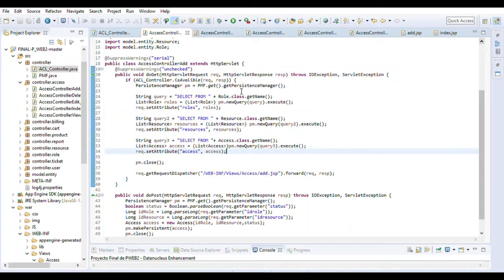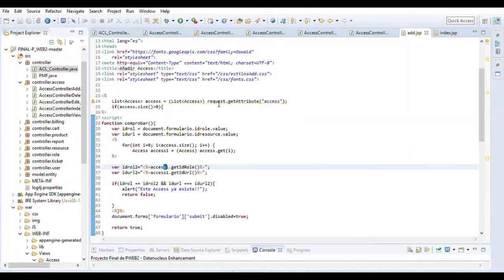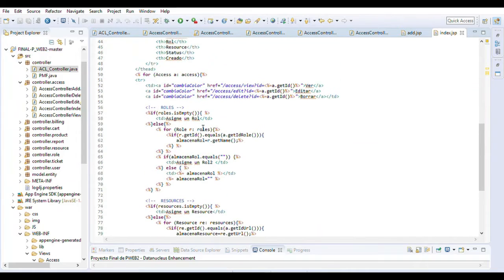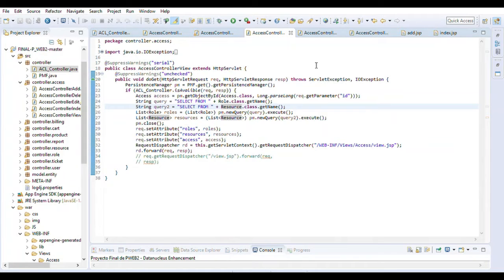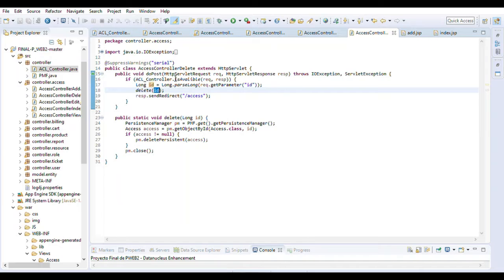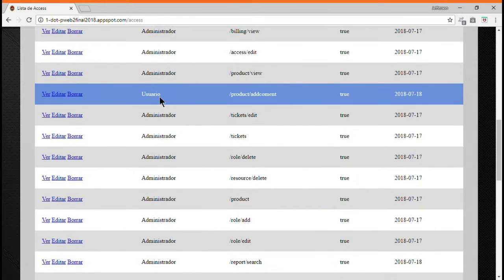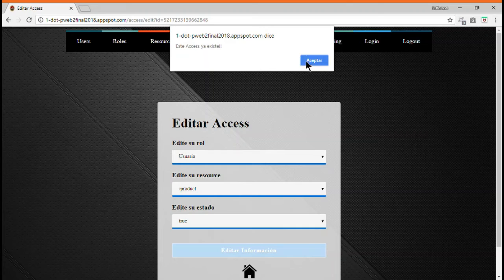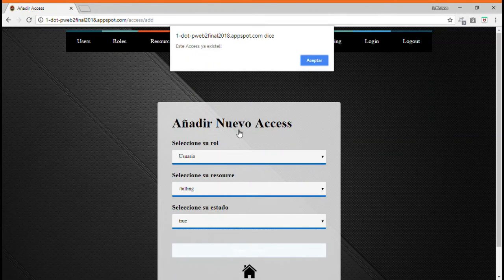Explicacion Access (en Inglés)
CUI: 20172125